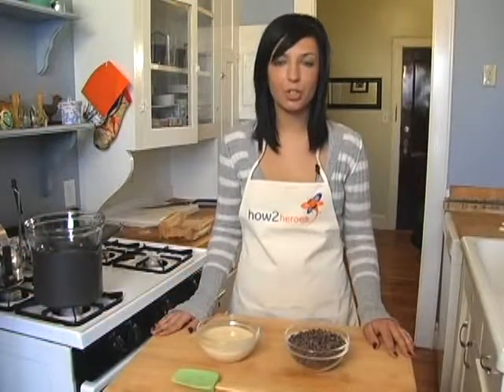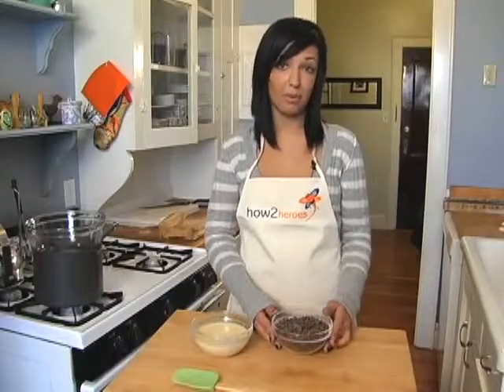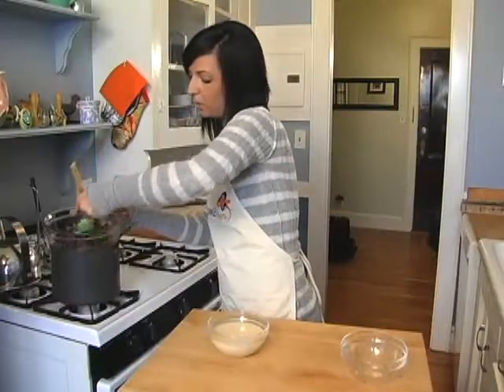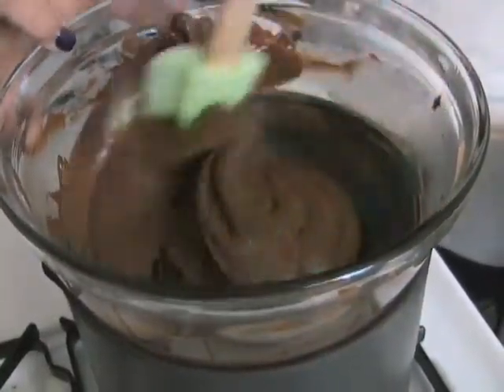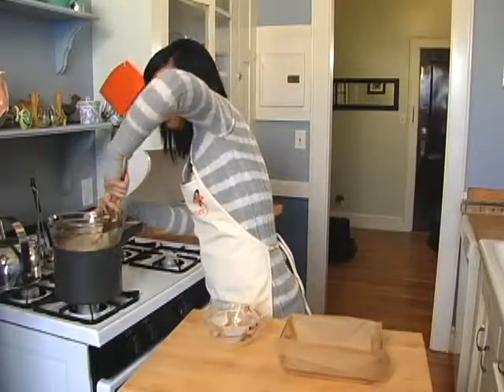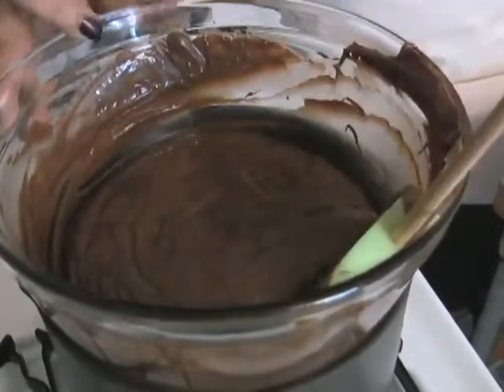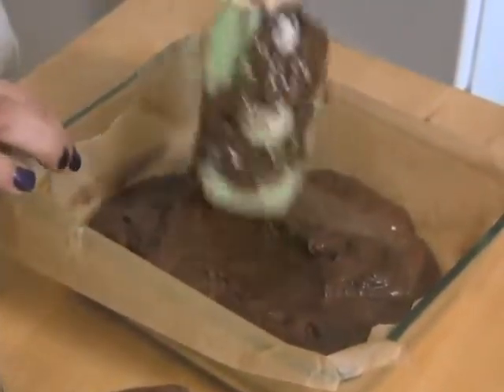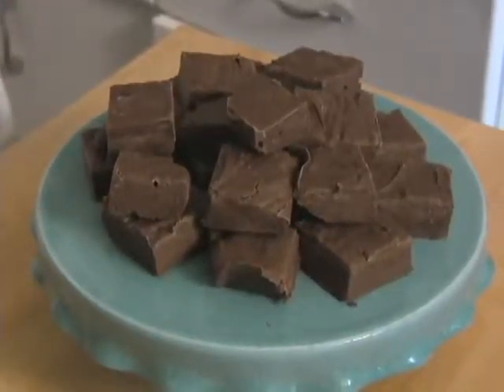Maria's Amazing 2-Ingredient Fudge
If you think making fudge is a long and laborious task, think again. Maria uses only 2 ingredients to whip up a batch of heavenly fudge. Here she uses semi-sweet chocolate chips but you can change it up and use dark or white chocolate, butterscotch or even a combination.